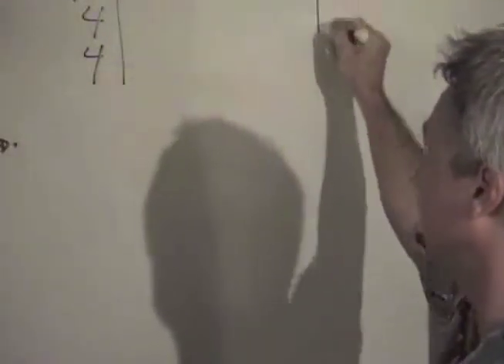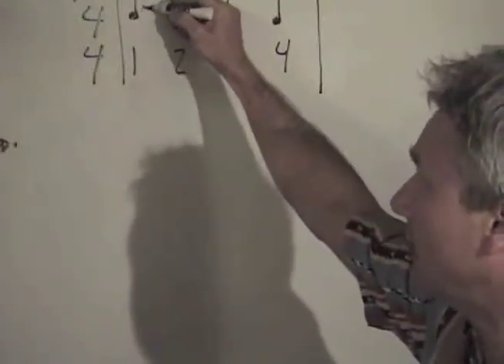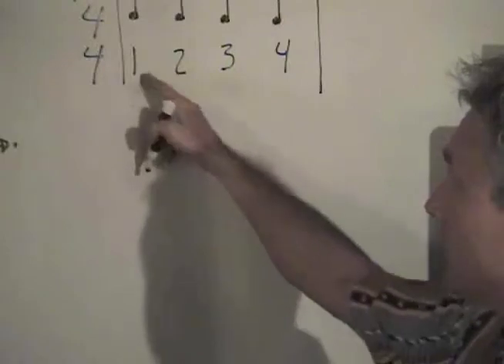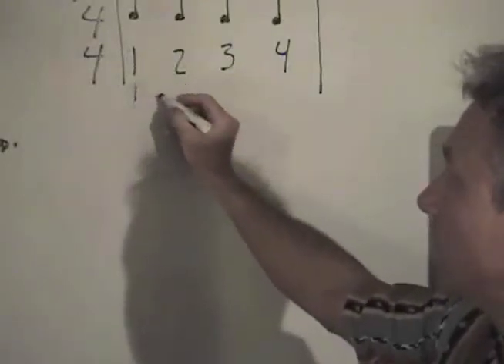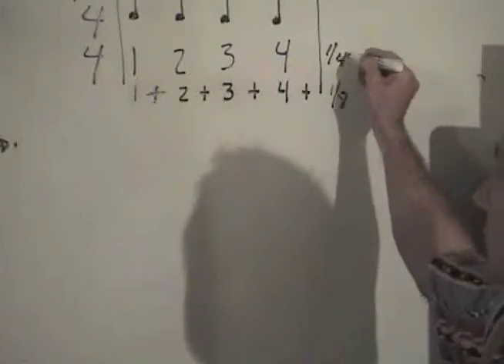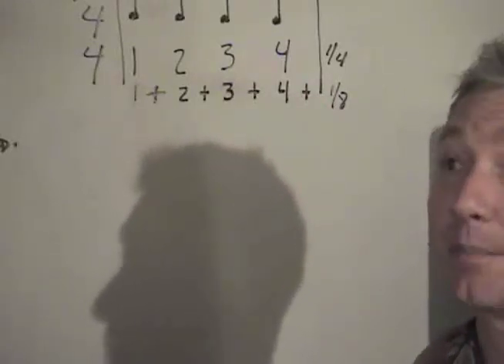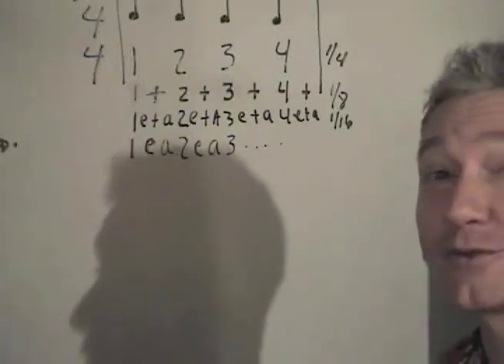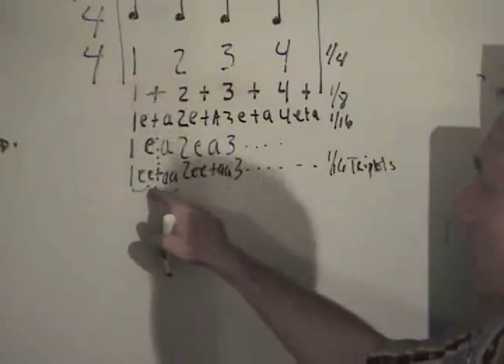Part 1: CoreBeat - FREE Intro - Common Skill-Set Rhythmic Vocabulary